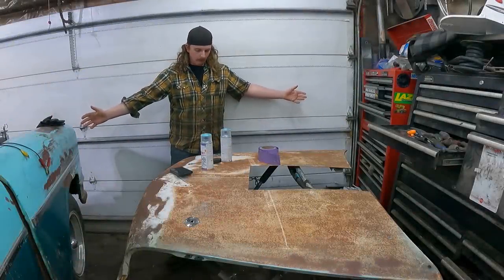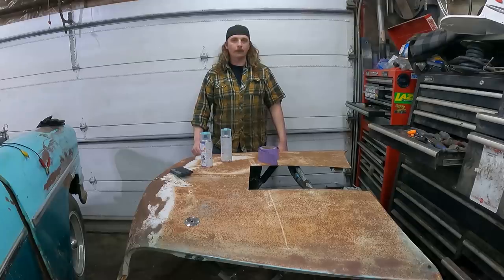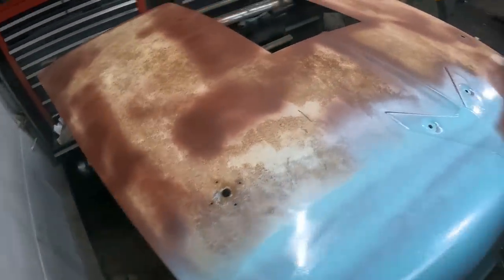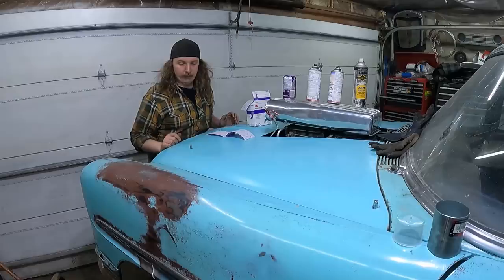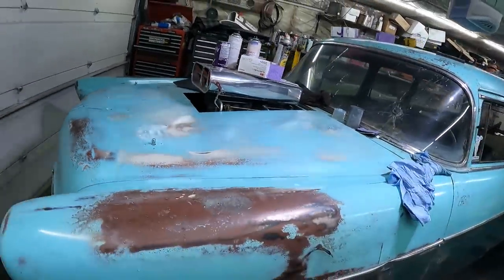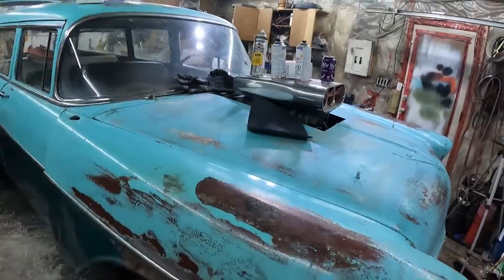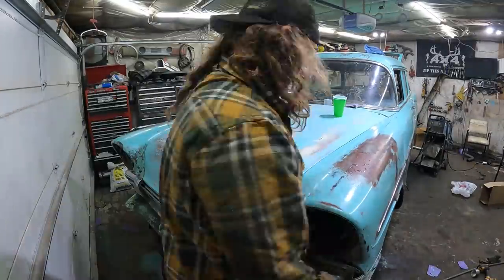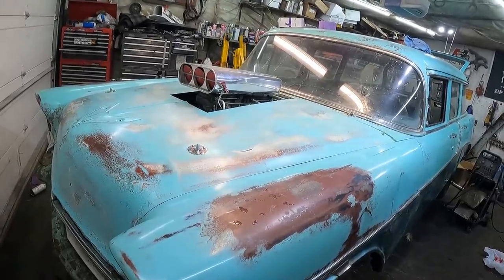Patina Matching Original Paint - 1956 Chevy Gasser Long Roof!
You all have been asking for it!  So here we go, patina matching the ratty/chopped up hood that came with the wagon.  It's a pretty simple process to color/patina match 65 year old paint.  Just takes some patience and the ability to the outside to box.

I gotta say, it turned out better than I expected!  What do you guys think?

Send us your Junk:
1881 Portage ave
Ferry Road RPO
Winnipeg, Manitoba
R3J 3X7